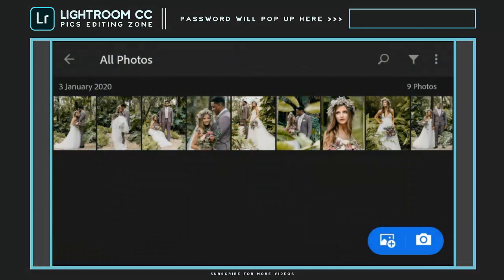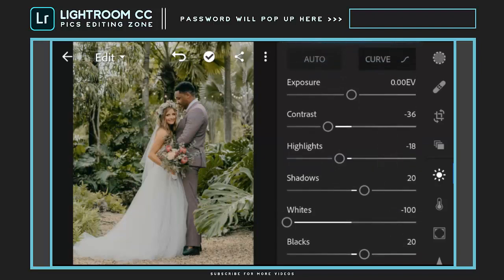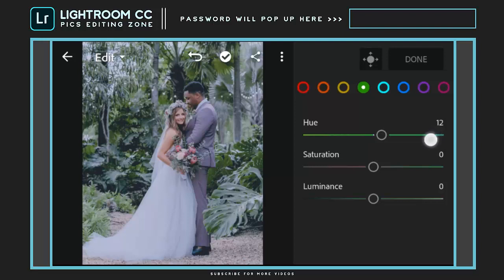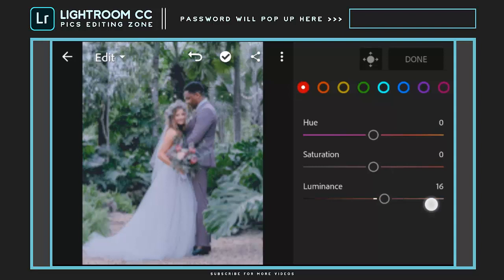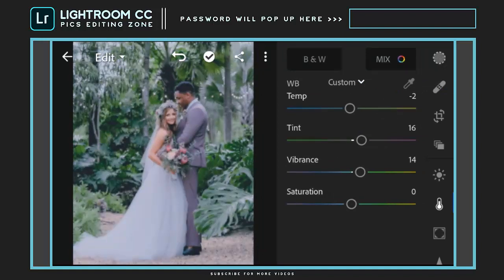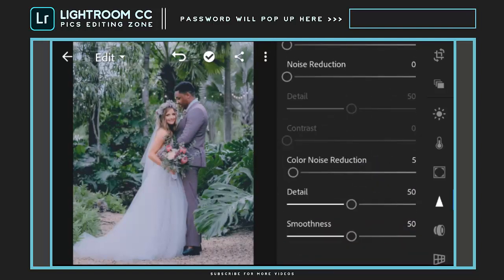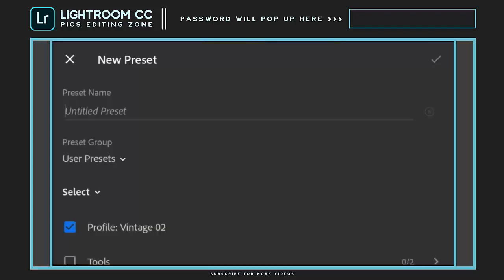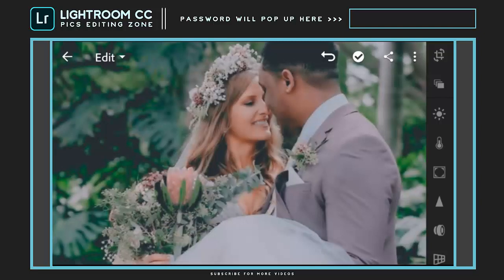Lightroom Mobile Free XMP (DNG) - Wedding Preset Free Download - Lightroom Mobile Tutorial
Pay Attention To Magic Sound While Watching The Video Because When Magic Sound Happens It Means The Password Has Appeared and You can notice it.

[ Not all photo will fit this preset. So adjust the Highlight/Contrast/White/Blacks a bit high if your photos are dark and vice versa ]
NOTE : DO NOT SELL

free dng,

moody brown,

orange and teal,

pastel,

Polengshow,

Benpen,

Zie and Edilie,

PlanetEris,

Jesen Zain,

Mango Street,

IH Edition,

L Rhendrix,

Tutorial Lightroom Android, cara edit foto menggunakan lightroom, cara edit foto ala Selebgram, cara edit foto seperti Selebgram,

tutorial lightroom blur, tutorial lightroom bahasa indonesia,
edit foto selebgram 2019,
edit foto selebgram vsco,

edit foto selebgram lightroom,

edit foto selebgram picsart,

tutorial edit foto selebgram,

edit foto ala selebgram awkarin,

edit foto ala selebgram lightroom android,

edit foto ala selebgram aplikasi,

edit foto ala selebgram afterlight,

edit foto ala selebgram teal and orange,

edit foto ala selebgram photoshop cs6,

edit foto ala selebgram lightroom cc,

edit foto collage ala selebgram,

edit foto ala selebgram coklat,